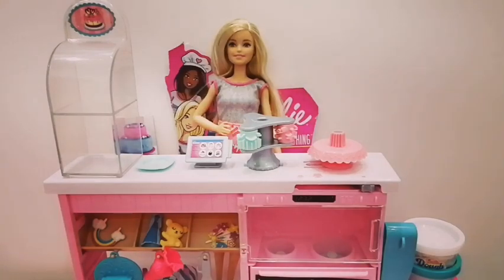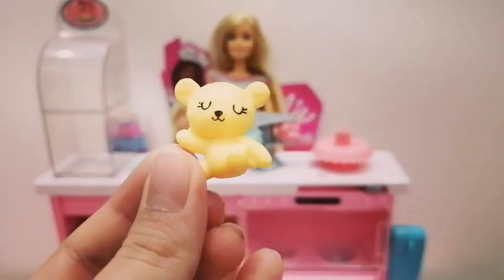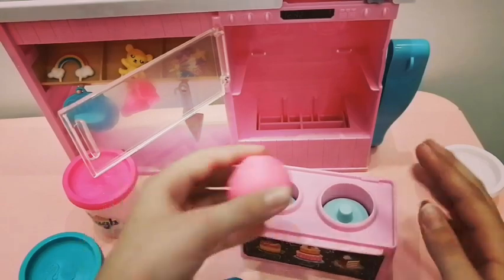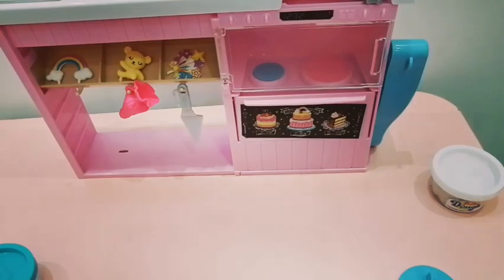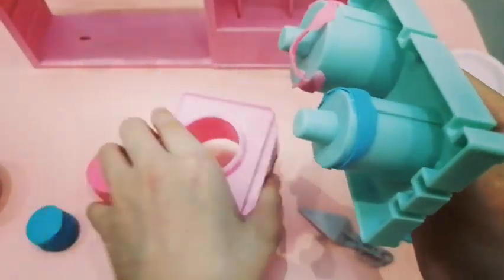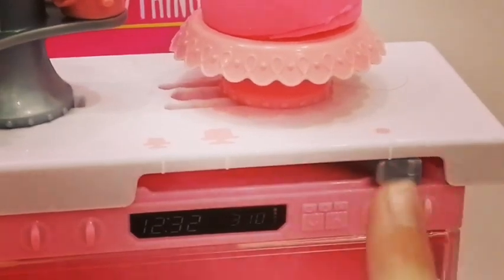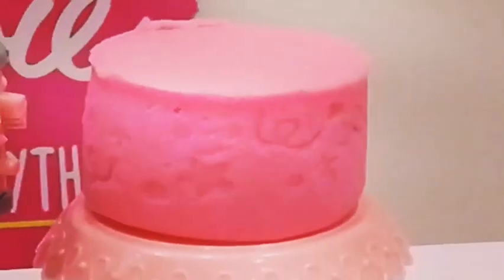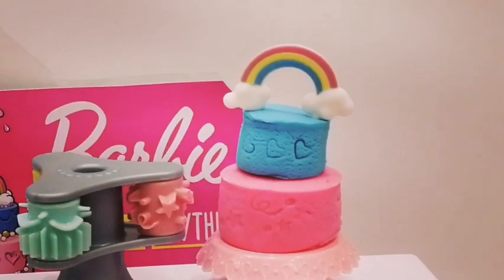Barbie cake decorating playset🎂